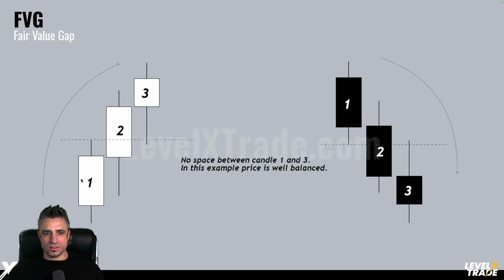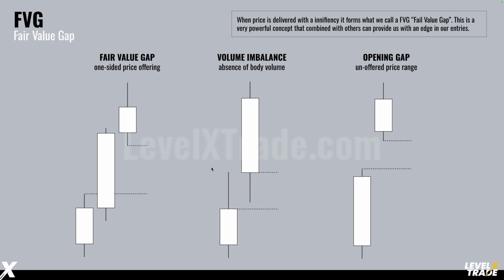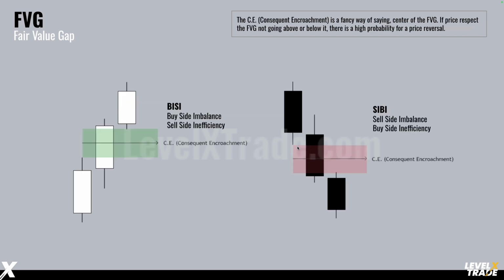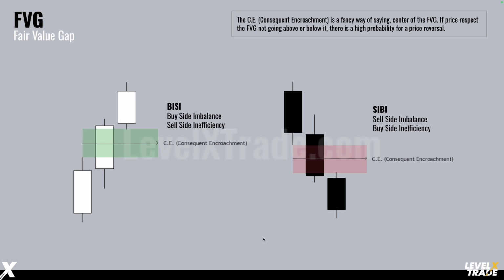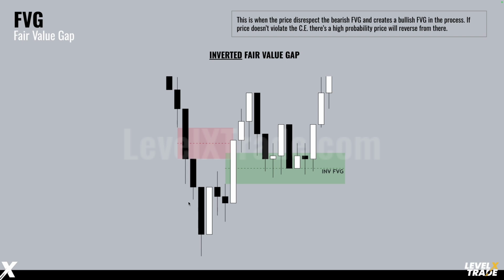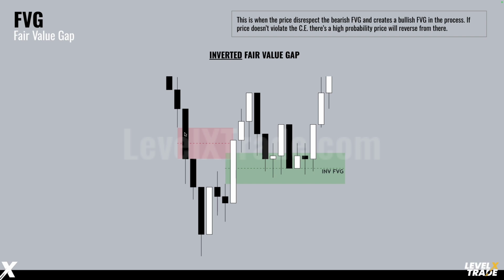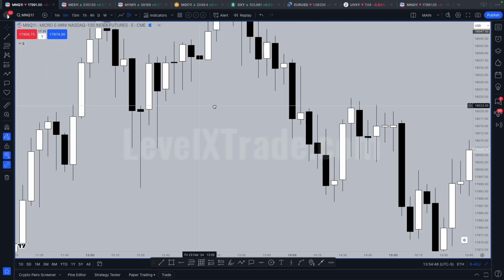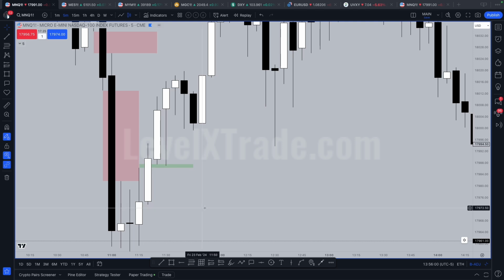08 - Fair Value Gap